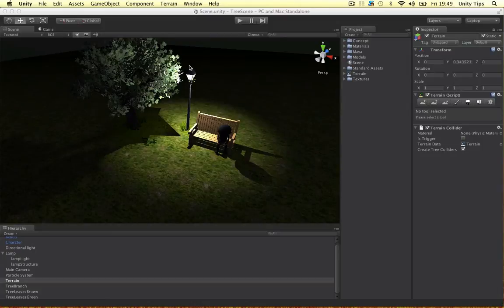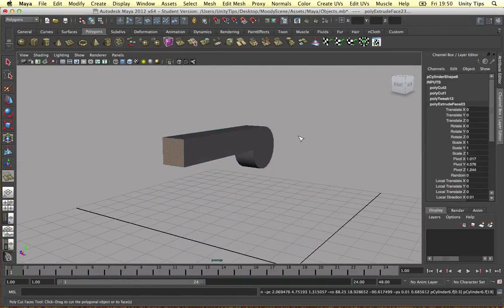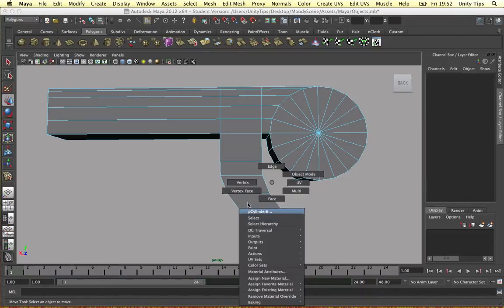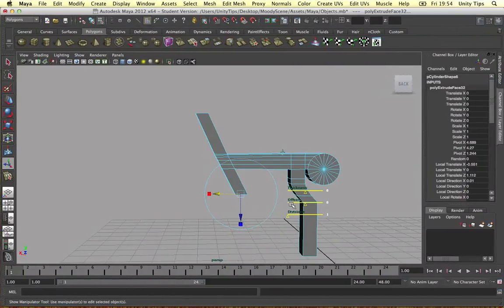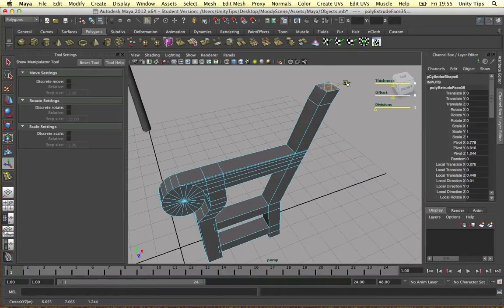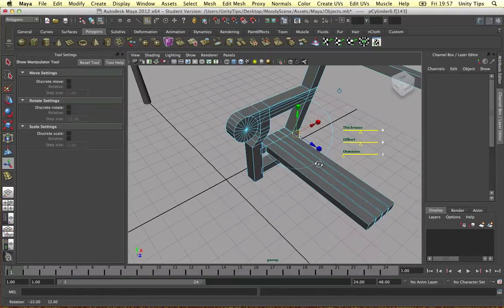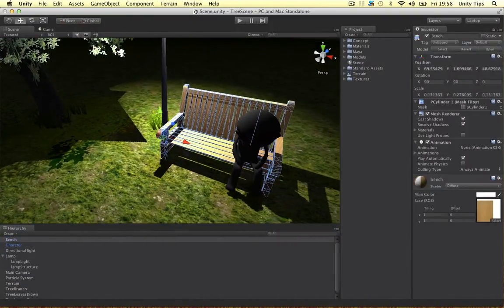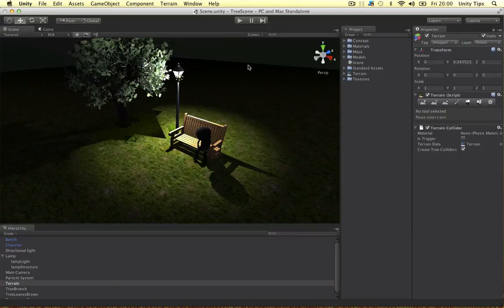Unity Sad Scene [4 of 7] - Modelling a Wooden Bench in Maya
In this video I demonstrate some modelling techniques to create a bench in Maya. By studying concept images we can tell which primitive shapes we can use to construct the object. Techniques like mirroring and edge looping are used in this video to save time when modelling.